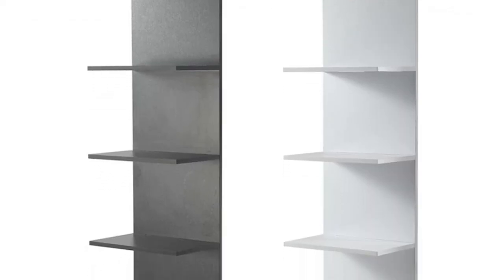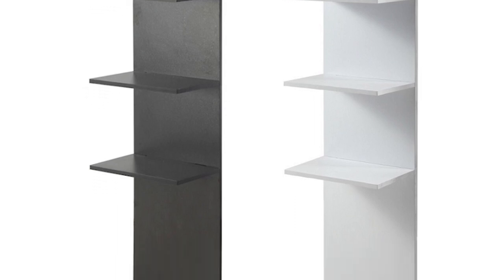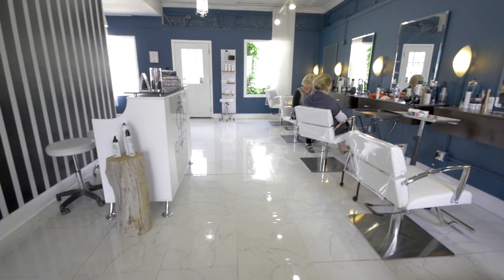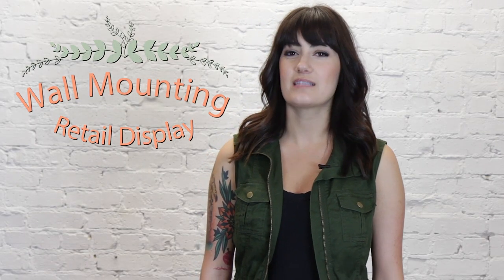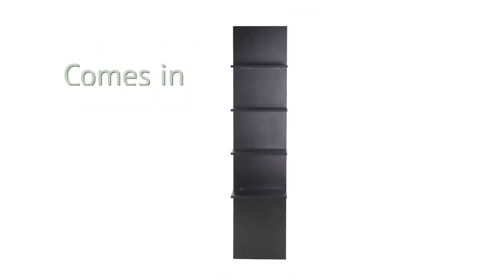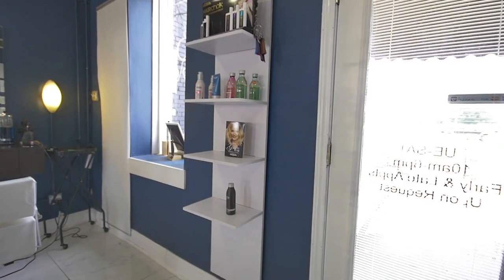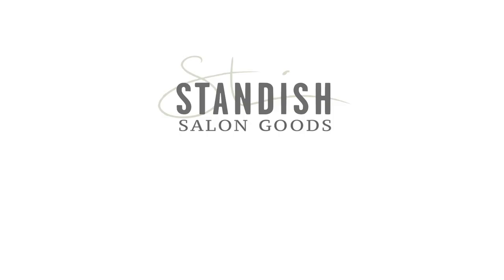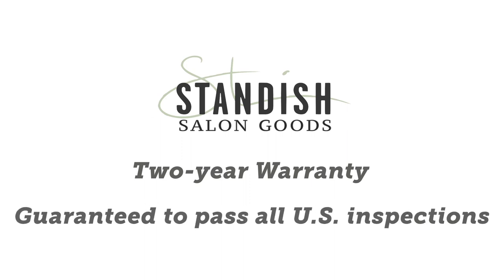Lafayette Retail Display | Standish Salon Goods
Looking for a modern way to spice up your retail items in your reception area? The Lafayette Retail Display is the answer. This wall-mount display is the perfect piece of salon equipment to display all of your products, because it's not only a great-looking piece of salon furniture, but it stays out of the way as much as possible. It doubles as decoration and functionality all in one. Buy one, or one for each wall. Either way, you're not going to regret purchasing this modern retail display for your salon floor.